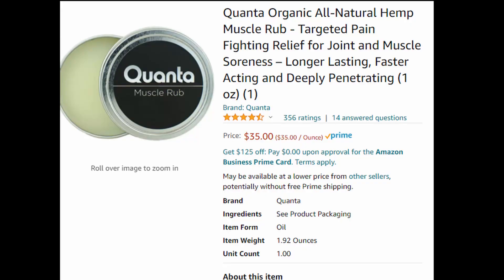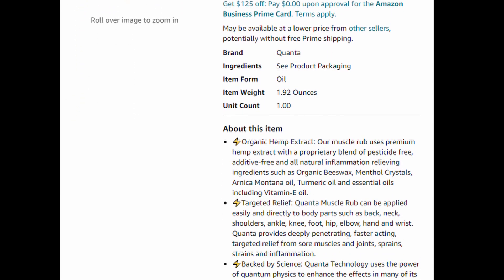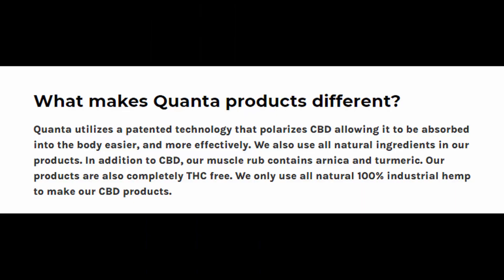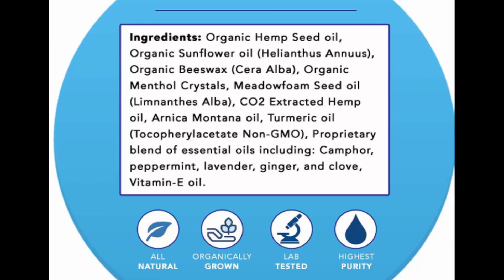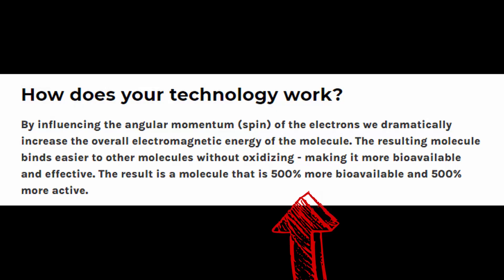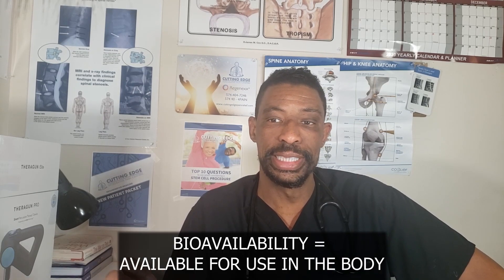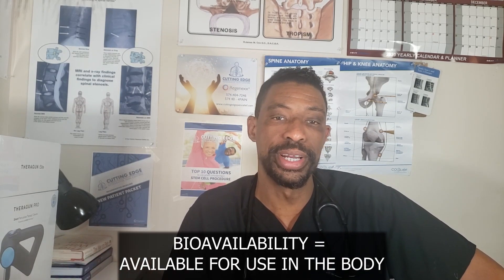Quanta Muscle Rub : Why It's 500 Times Stronger Than You Think !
Quanta muscle rub is a new revolutionary product that takes the best of physics/science and combines it with natural ingredients for a pain reliever that is 500 times stronger than most pain relievers due to its proprietary technology.
In this video, the technology is explained. It compares and contrasts this to how typical muscle rubs work and explains why this may be a good fit for you.